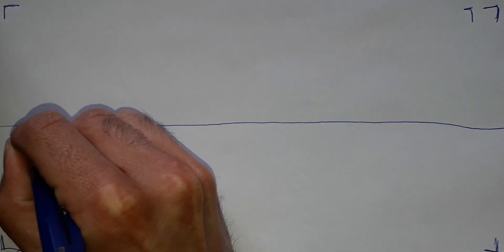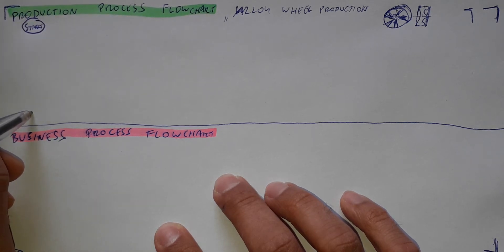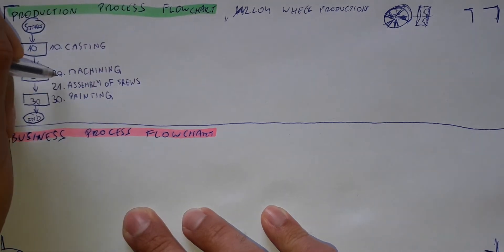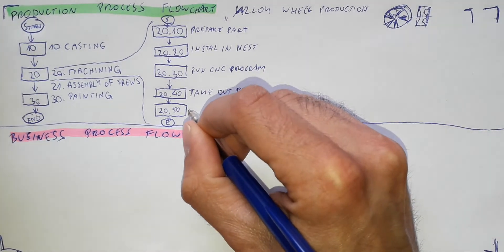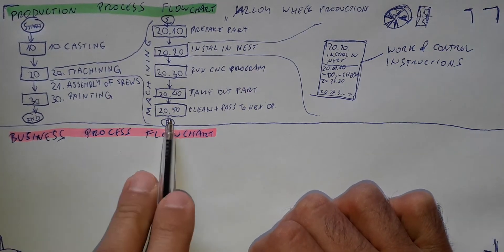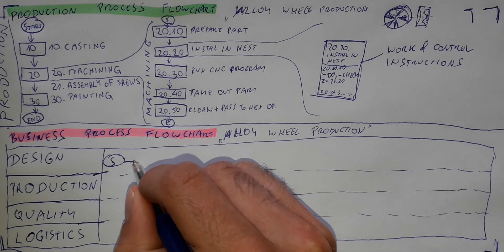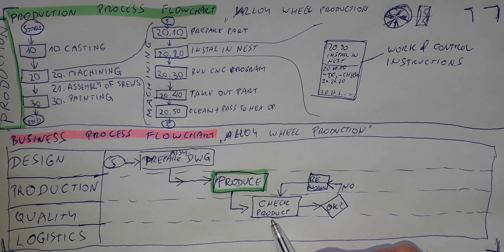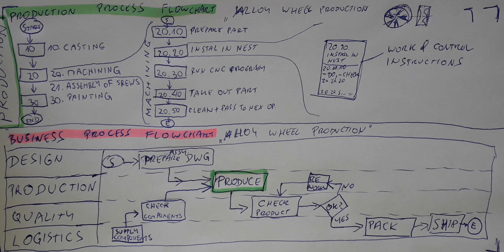Process Flowchart - Business and Production - Automotive Engineer's Corner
See how to build a simple process flowchart for:
- production process
- business process